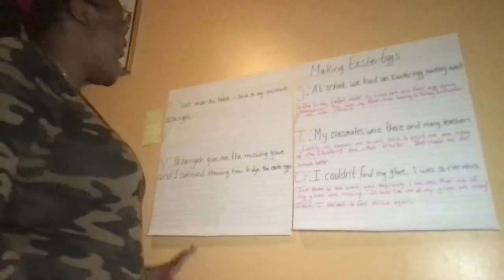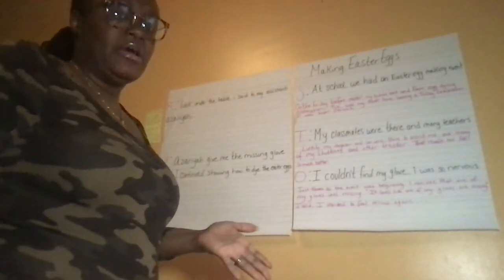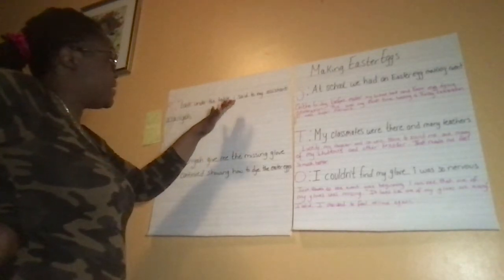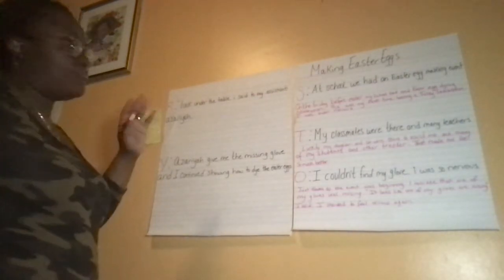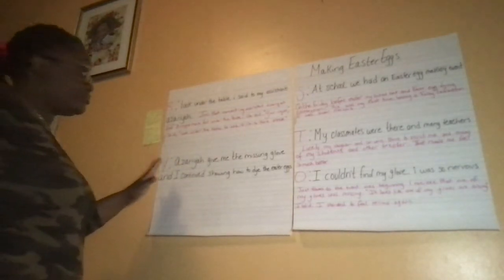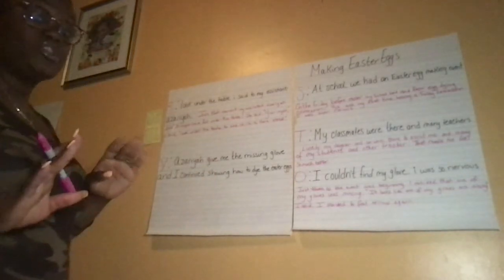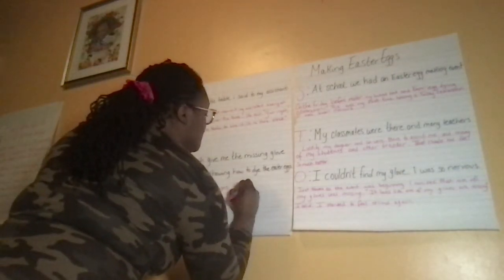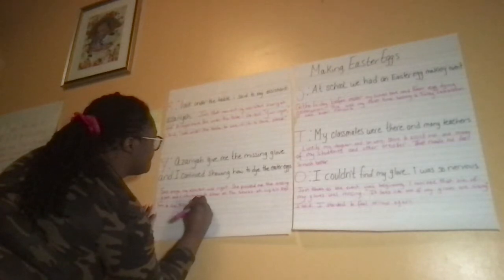5 4 Handwriting and story mapping week 33 6